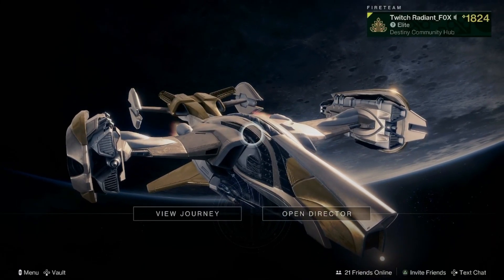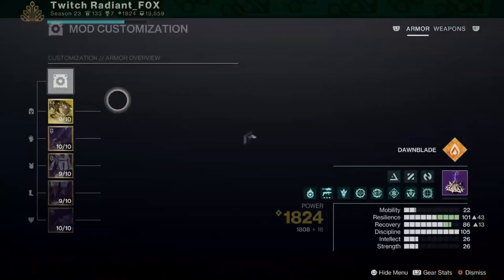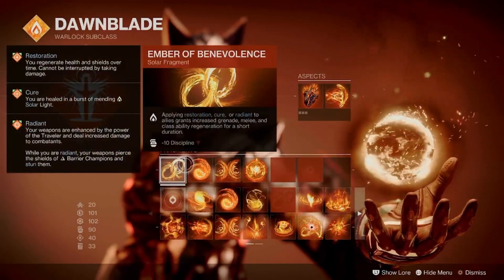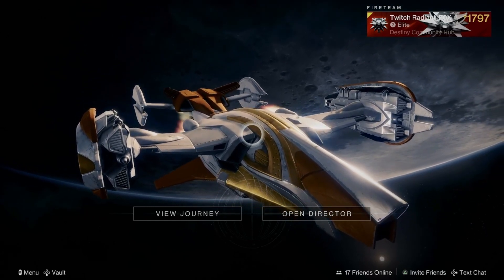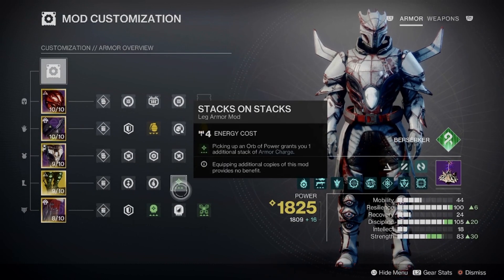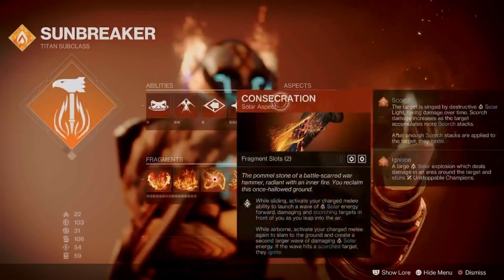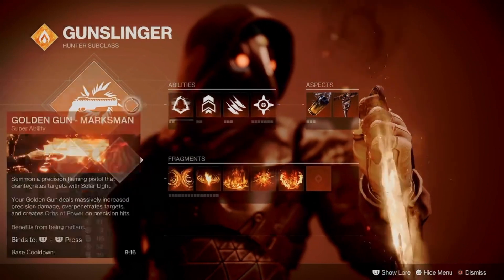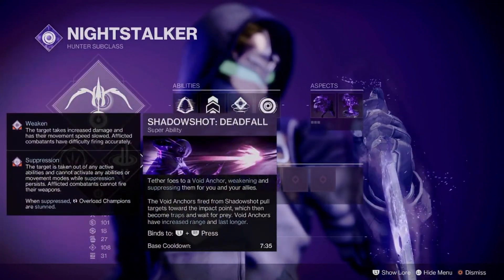Heist Moon BG (GM) Builds (Season 23)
Okay if links for builds are not working give me some time 2nd time using my laptop for a video otherwise check my twitch and Twitter if u want to see what i'm up to.

Build DIM links:
Hunter